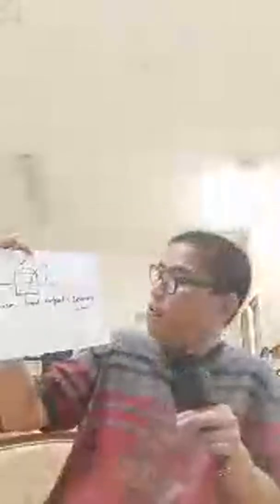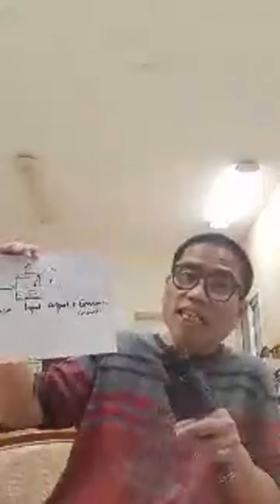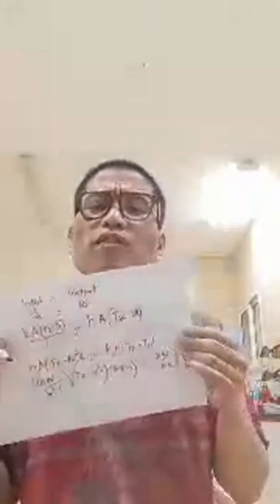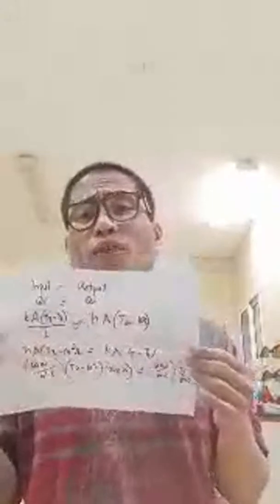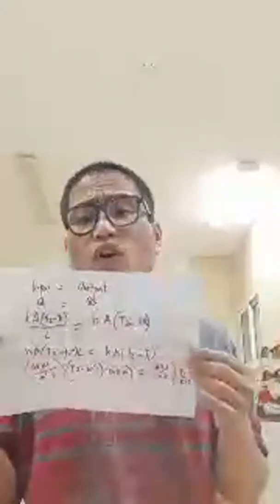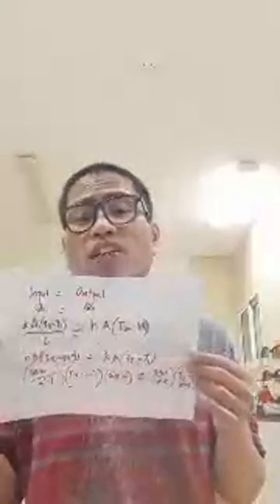Heat Transfer Combination (Conduction and Convection)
Problem Solving with combinations of Heat Transfers convection and Conduction.